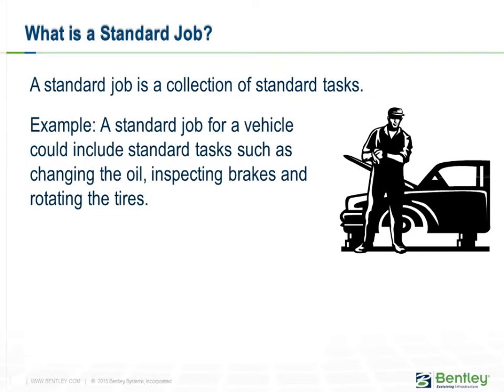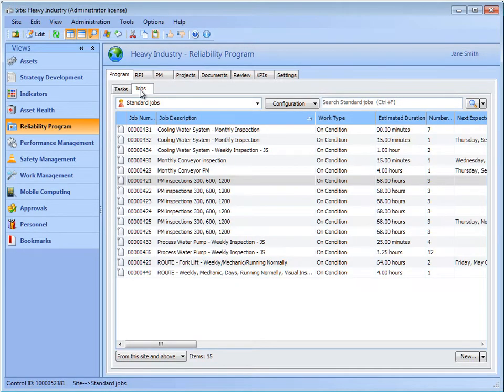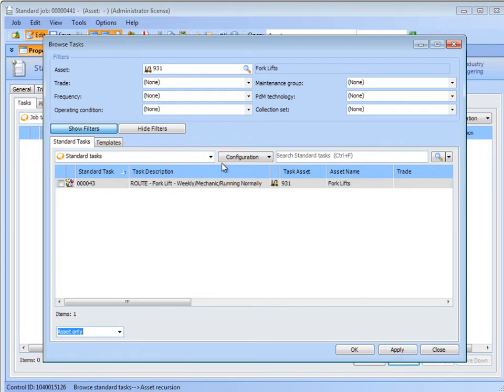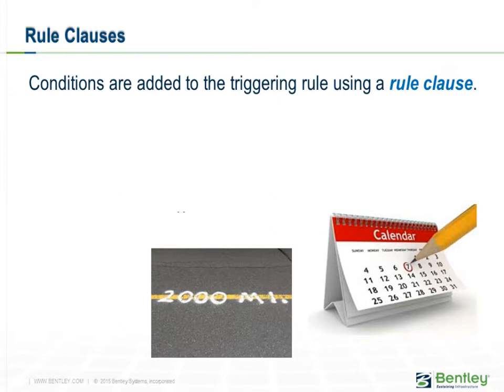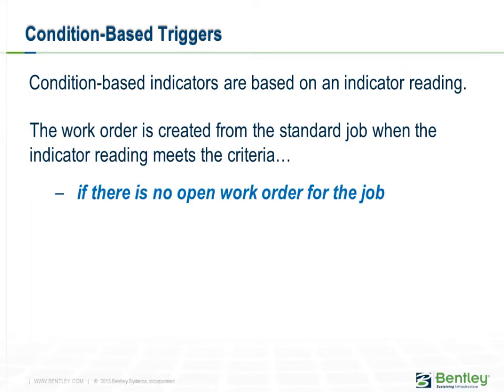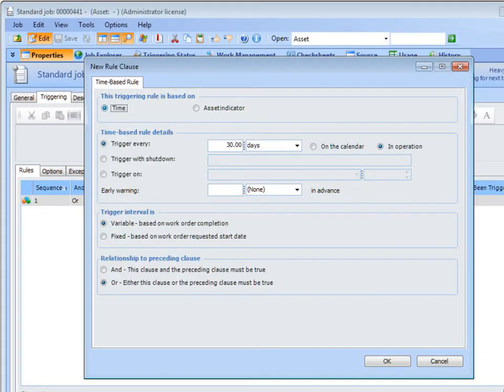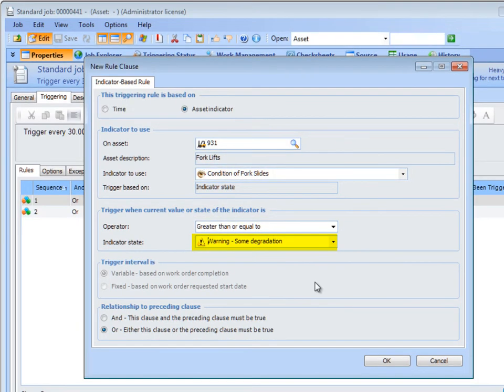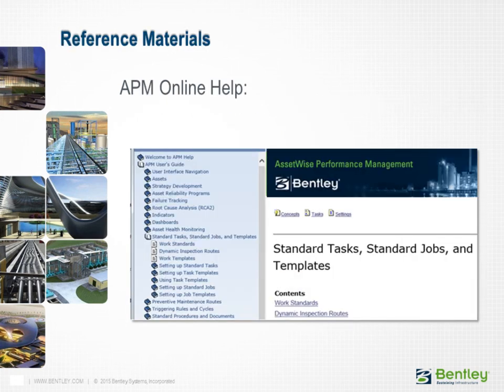IMPL 3 3 Standard Jobs APM R7 3